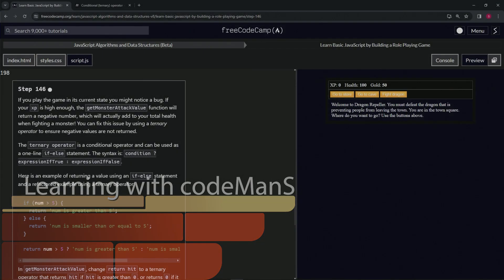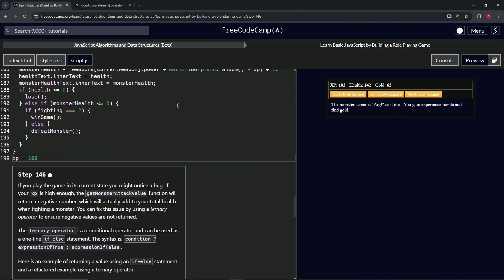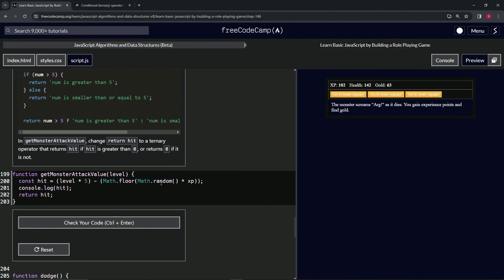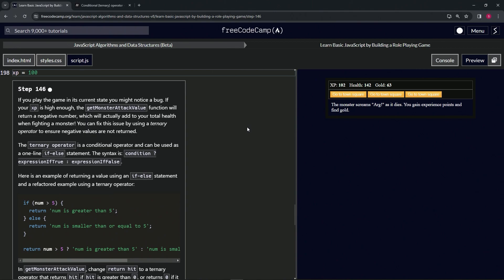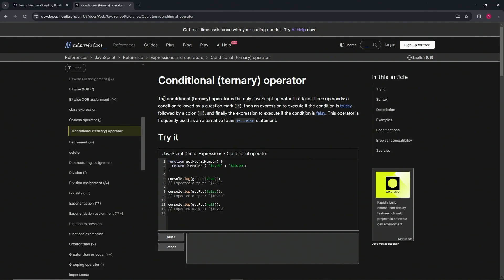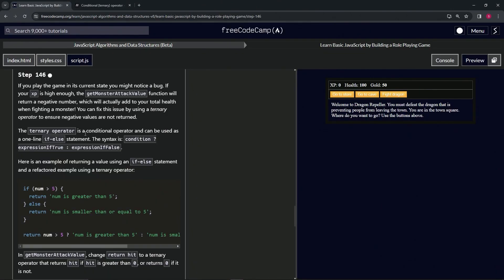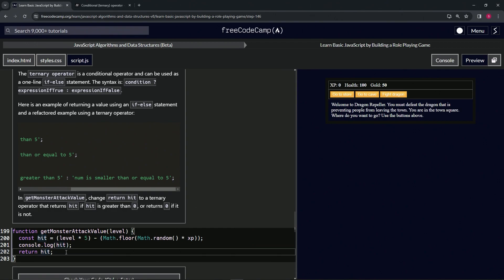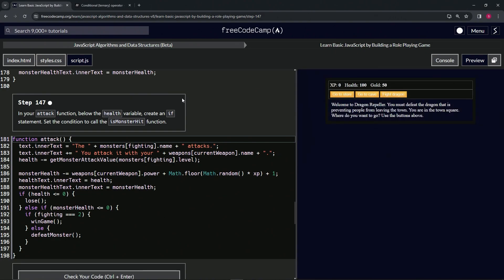(ARCHIVED) Learn JavaScript by Building a Role Playing Game - Step 146 | freeCodeCamp | (Beta)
🌟 **"Optimizing Game Mechanics: Correcting Negative Attack Values in Step 146 of the RPG - Dragon Repeller Project"** 🌟

🔍 Step 146 of the RPG - Dragon Repeller Project addresses an essential aspect of game balance by rectifying a bug where high player XP could result in negative monster attack values, inadvertently boosting player health during combat. This tutorial is designed for game developers committed to fine-tuning game mechanics for fairness and challenge, guiding them through the use of the ternary operator to ensure that attack values enhance the game's strategic depth without introducing unintended advantages.

📌 **Implementing Ternary Operator for Attack Value Calculation**:

Learn how to eliminate the possibility of negative attack values in your game's combat system by refactoring the `getMonsterAttackValue` function. By replacing the direct return of the `hit` variable with a ternary operator, you can conditionally evaluate whether `hit` is greater than 0, ensuring that any negative outcomes are corrected to a minimum of 0. This adjustment prevents the game mechanics from inadvertently benefiting the player in scenarios where the calculated attack value would otherwise reduce player health.

📊 **Enhancing Game Integrity with Conditional Logic**:

Explore the role of conditional logic, specifically the ternary operator, in maintaining the integrity and balance of game mechanics. This step not only addresses a specific bug but also highlights the importance of agile problem-solving and code optimization in game development, ensuring that each element of the gameplay contributes positively to the player's experience.

✏️ **Refining Code for Improved Gameplay Experience**:

Gain hands-on experience with utilizing the ternary operator for more concise and effective conditional logic within your game. This part of the tutorial not only advances your programming skills but also your ability to critically assess and refine game mechanics, ensuring that they align with the intended gameplay dynamics and challenges.

📘 **Comprehensive Guide to Bug Fixing and Code Optimization**:

Our tutorial offers detailed, step-by-step instructions suitable for developers of all skill levels, focusing on the practical application of conditional operators to fix bugs and optimize game code. Mastering these techniques is key to developing engaging web applications that offer a challenging yet fair gameplay experience.

🌍 **Join Our Developer Community for Insights on Game Balancing**:

Share your journey in correcting negative attack values, engage with a community of developers passionate about game balancing, and explore innovative solutions to common game development challenges.

📈 **Inspire Others with Your Approach to Game Mechanics Optimization**:

As you work through Step 146, we encourage you to share your strategies for using the ternary operator to ensure positive gameplay mechanics. Your insights into effective bug fixing and code optimization are invaluable, offering guidance and inspiration to fellow game developers in the art of creating balanced and engaging gameplay experiences.